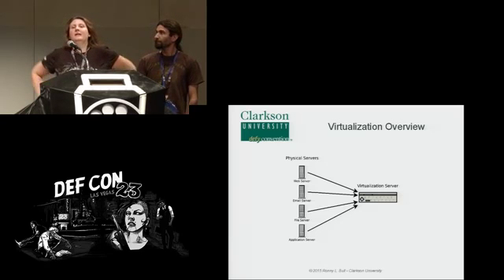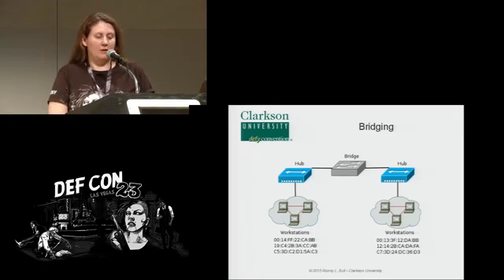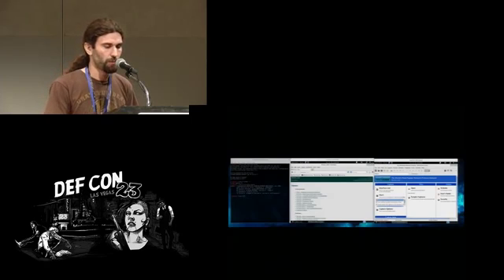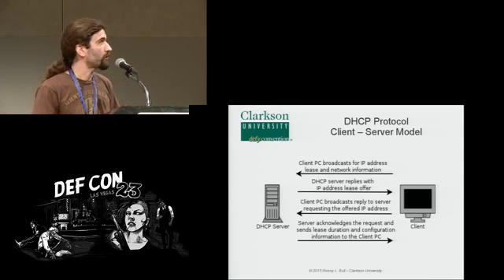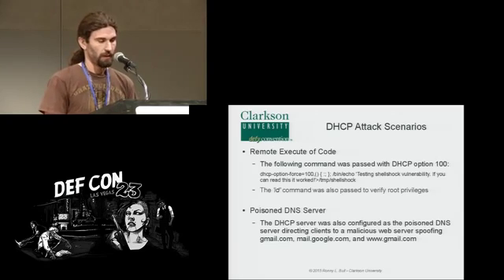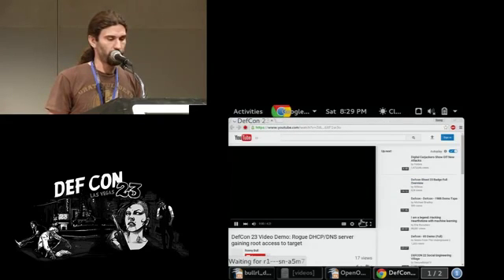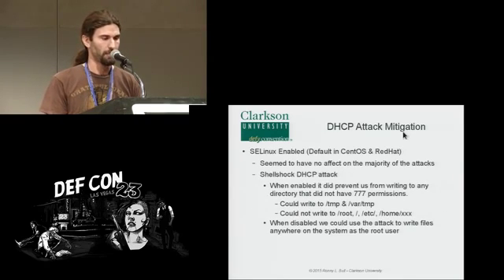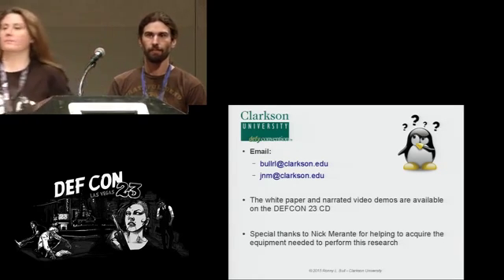DEF CON 23 - Ronny Bull and Jeanna Matthews -Exploring Layer 2 Security in Virtualized Environments